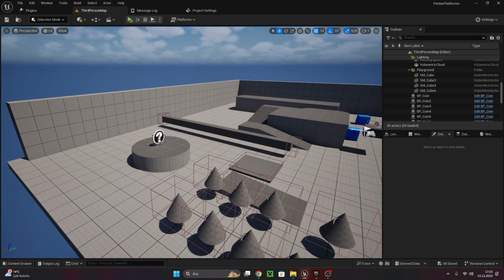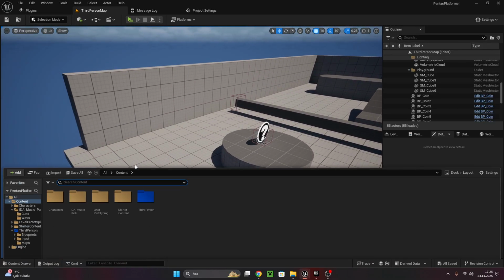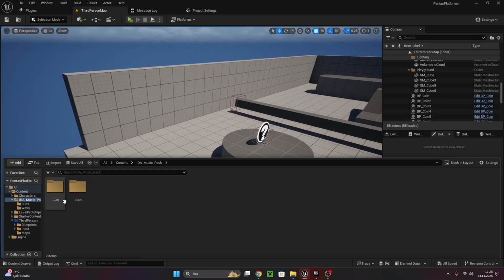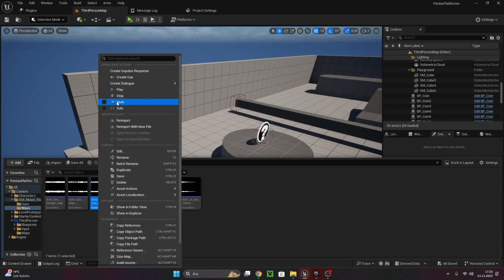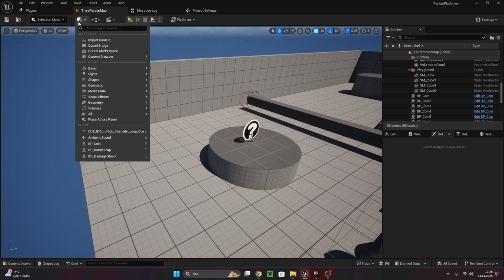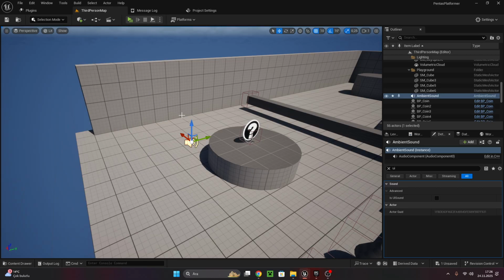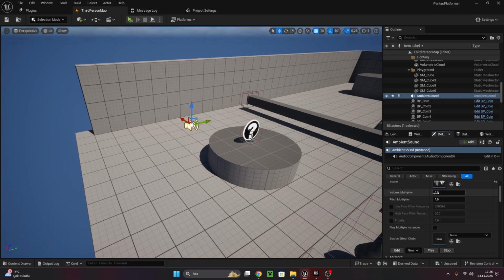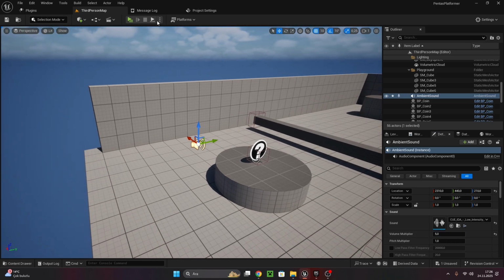Background Music on Unreal Engine 5 Tutorial